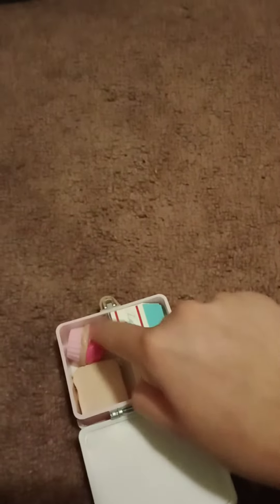all of my American girl dolls food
I hope you guys like this video and thanks for watching the video and commtes and rates and subscribe and give this a big thumbs up and More videos are coming up very soon